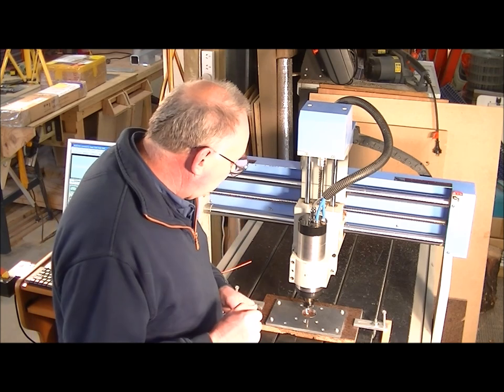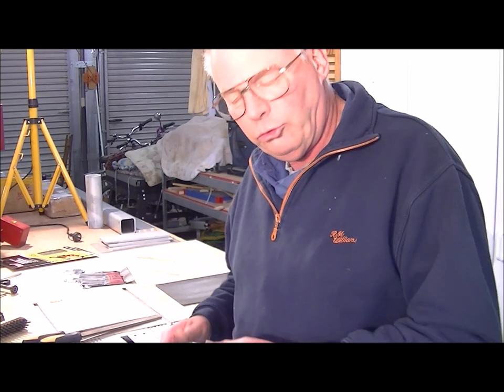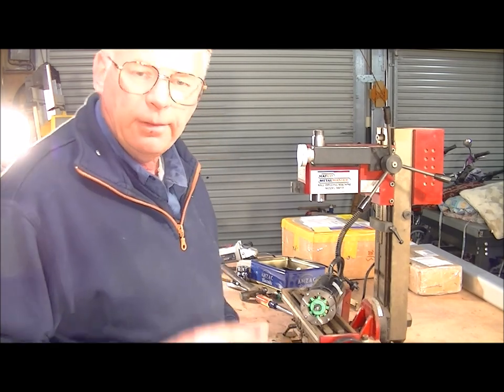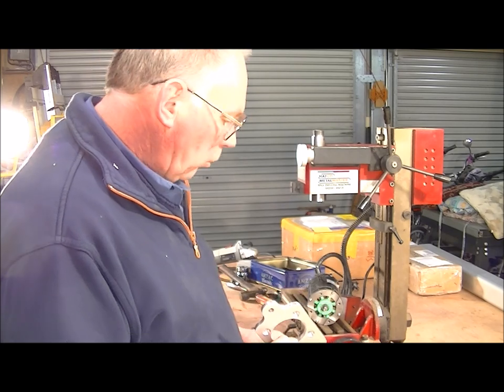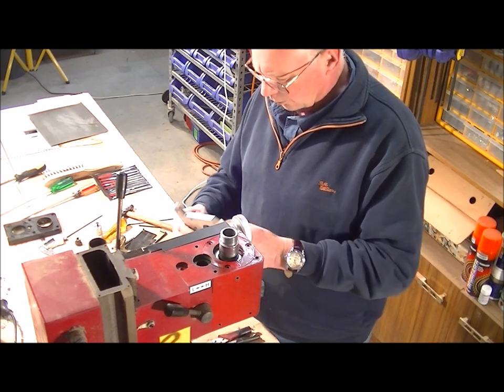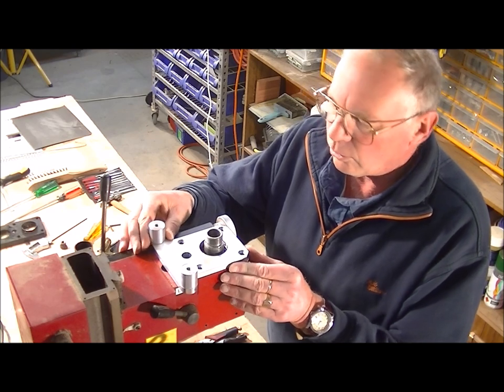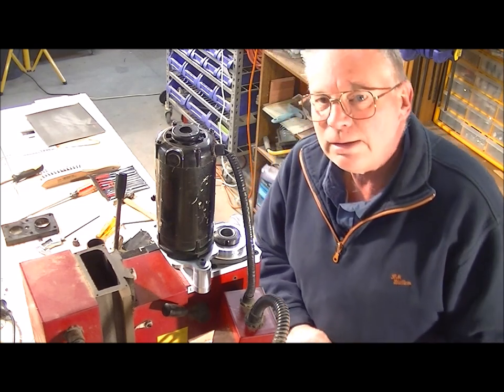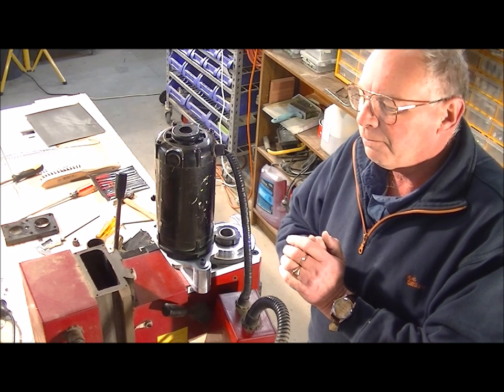131 Mini-mill drive belt conversion kits Part 2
131 SIEG X2 mini-mill drive belt conversion kits, Grizzly G8689, Harbor Freight 44991, Hare & Forbes HM-10.

ROGERWEBB5798
(ONLY AT THIS ADDRESS BELOW)